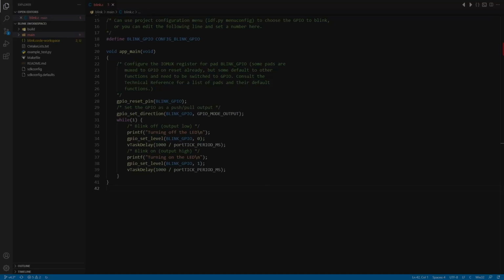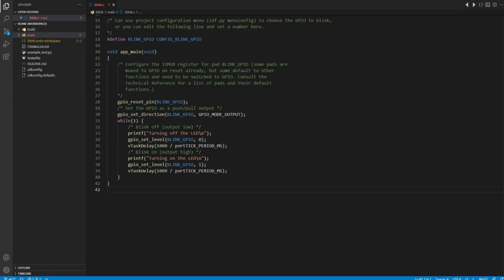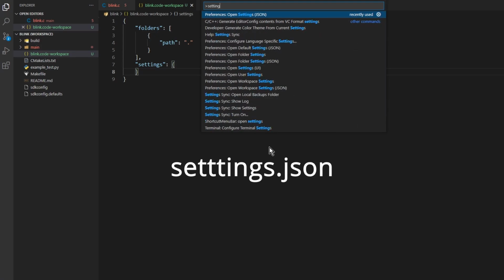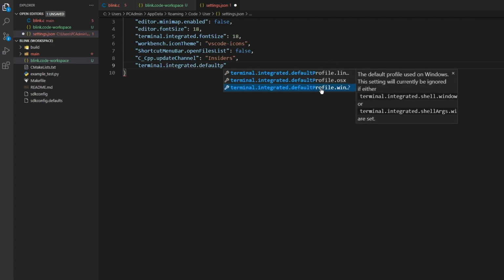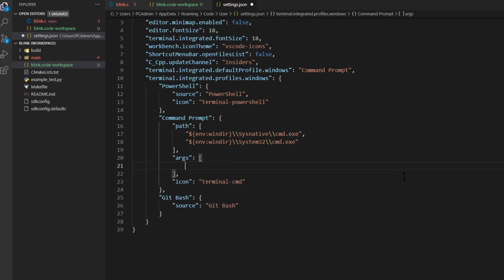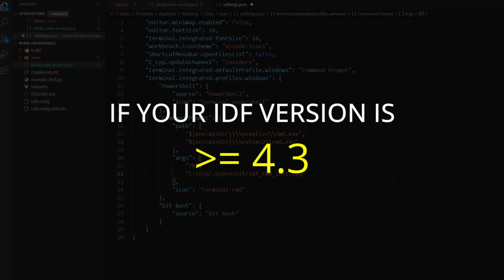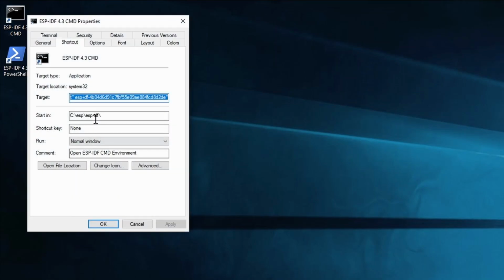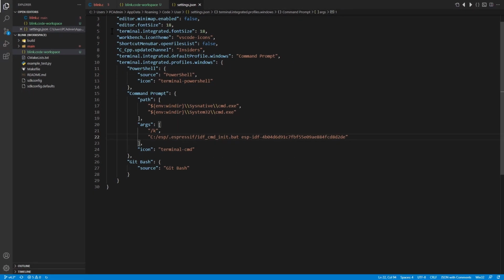QUICK FIX for IDF Terminal inside VS CODE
In this video, I'll show you how to fix your IDF terminal to work correctly inside VS CODE. Due to an update on Visual Studio Code, the file where we save the IDF terminal configuration has changed.